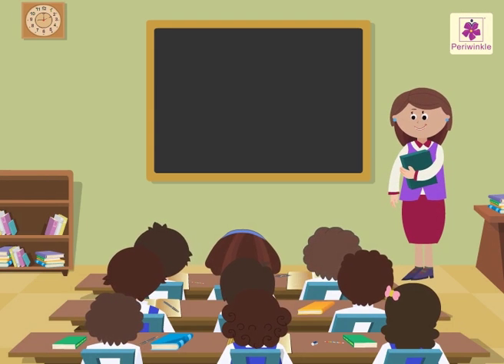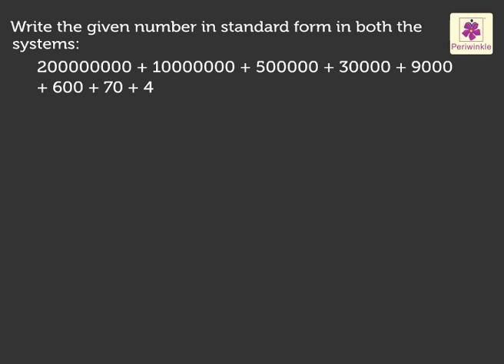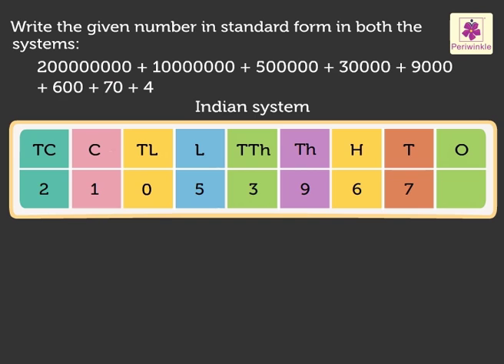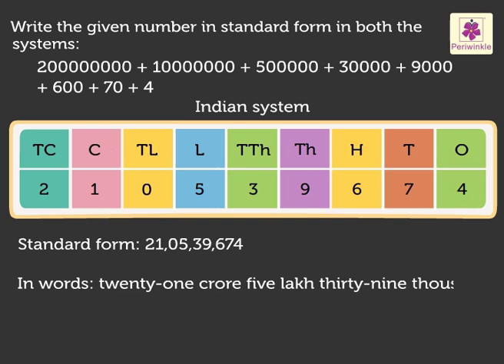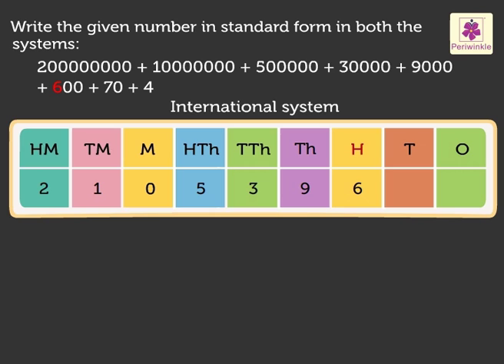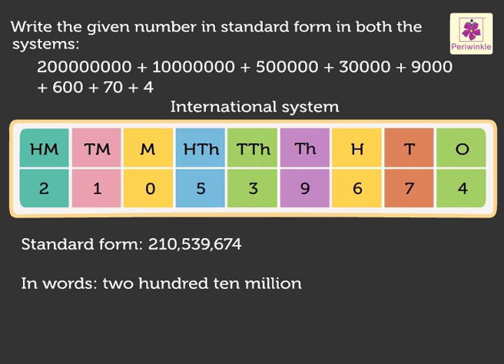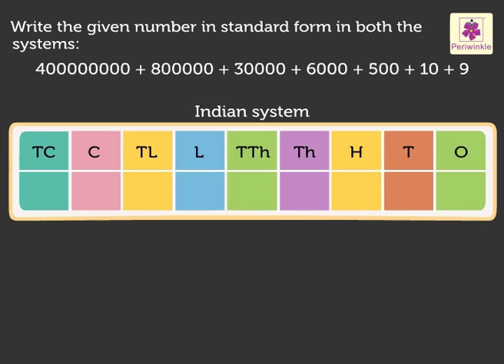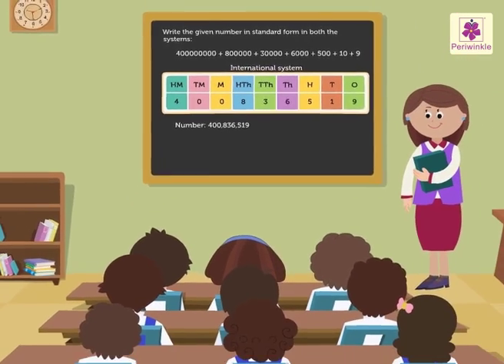Writing Numbers In Standard Form | Mathematics Grade 5 | Periwinkle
In this video we will learn how to write numbers in standard form.
Here is a big nine digit number, can you write it in standard form?